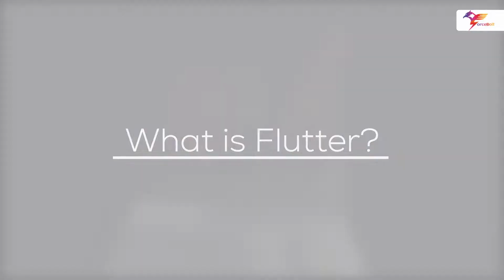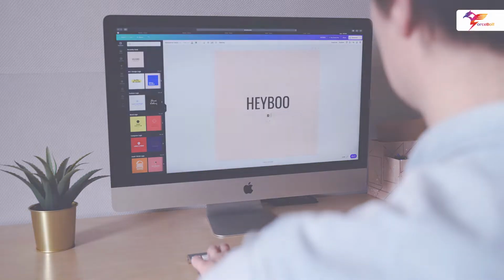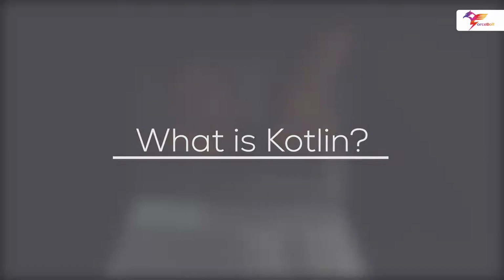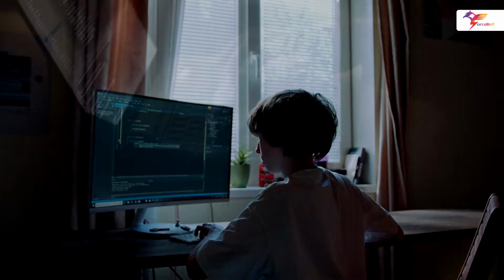Kotlin vs Flutter: Which One To Choose In 2022 | Mobile App Development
Cross-platform development frameworks and technologies are becoming popular faster, and people are confused between two frameworks, Flutter and Kotlin when it comes to choosing the right one. Kotlin and Flutter are two major languages and frameworks used worldwide for mobile app development. To help developers make an ideal choice, in this video, we will be covering the overview of Kotlin and Flutter, the benefits of both, and the differences between the two leading cross-platform development frameworks.